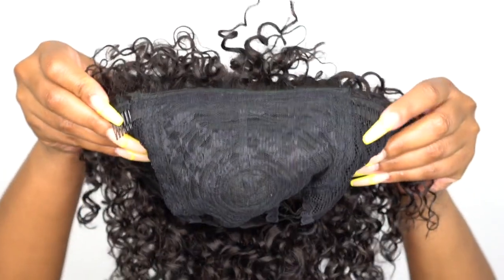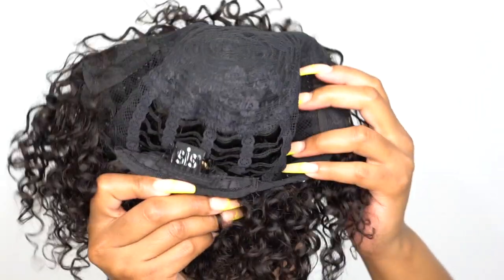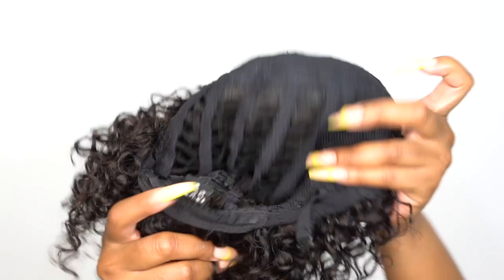Zury Sis Naturali Star 100% Human Hair Wig - HR NAT 3B GIN --/WIGTYPES.COM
COLOR: NATURAL

*Full wig
*100% human hair
*3B curl texture

AVAILABLE COLORS:
1, 1B, 2, FS1B/30, NATURAL

**TIME STAMPS**
0:00 Welcome / 360
0:24 Intro
1:12 Wig Features & Styling
2:54 Final Thoughts